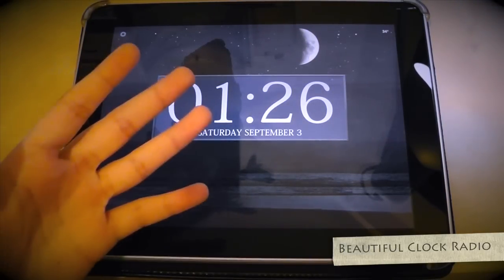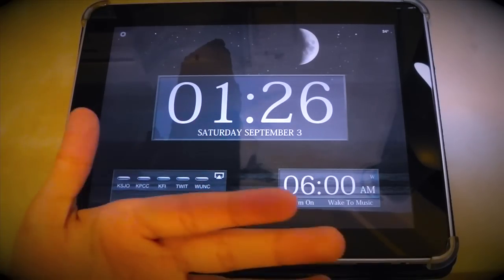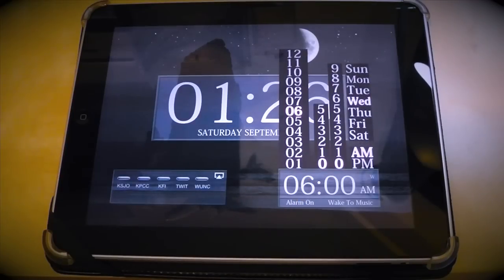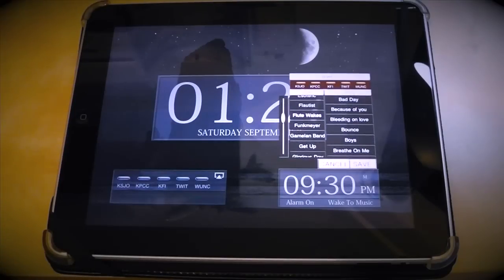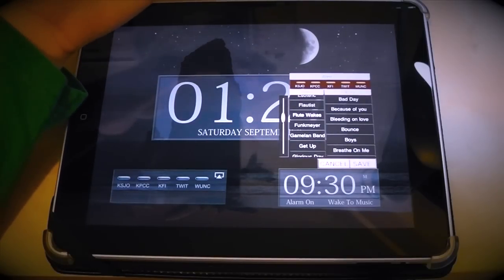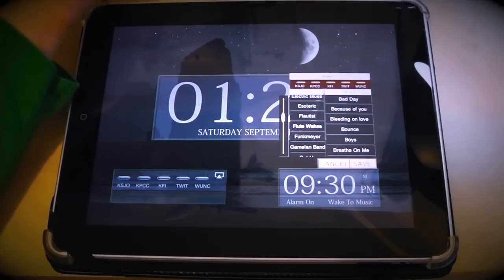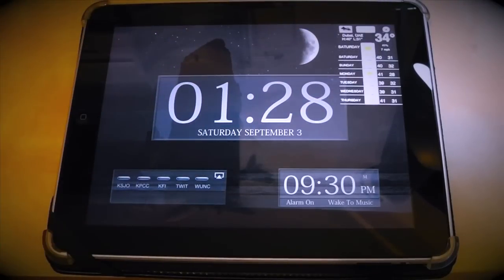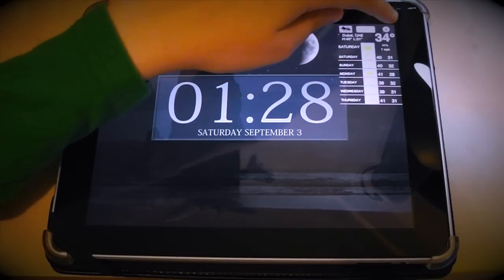Review: Beautiful Clock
PLEASE READ!!!

It's time for an early weak up wither for collage, school, work, meeting .etc if you have the same problem I do in waking up then the app will help you not because its magical but because it knows which is the perfect method to weak you up.
If it was a radio, build in music, your music effect (clock, rain forest.etc)

If you would like to review an app/product then please head to my blog and submit you information under Advertise.

Clock app review
Clock app review
Clock app review